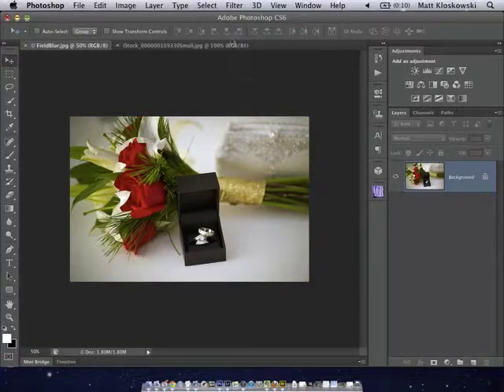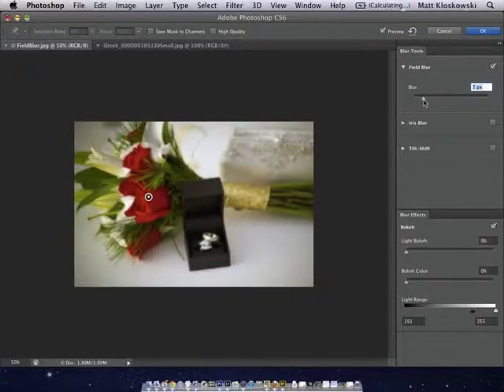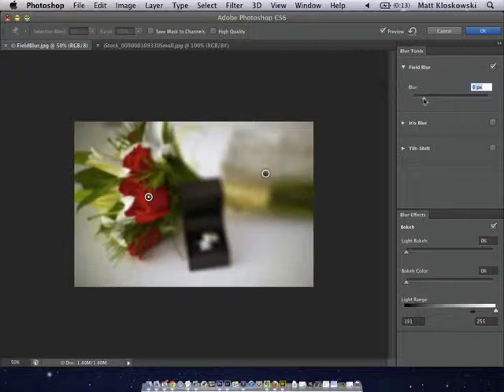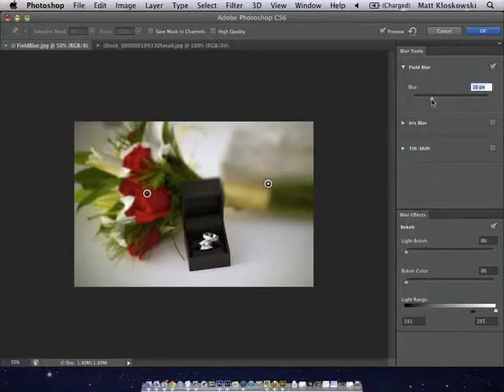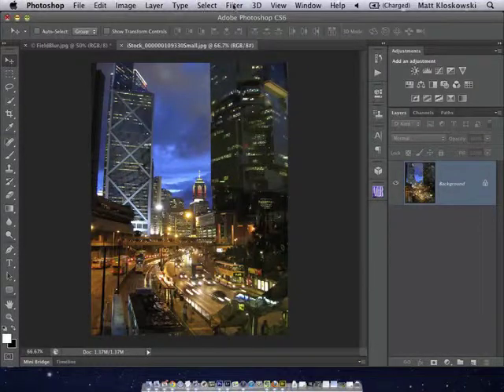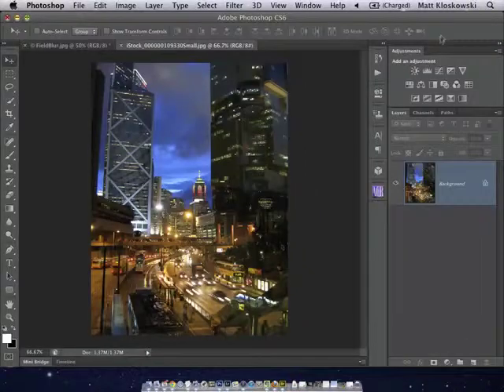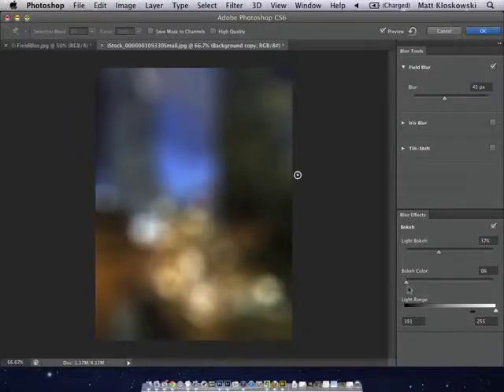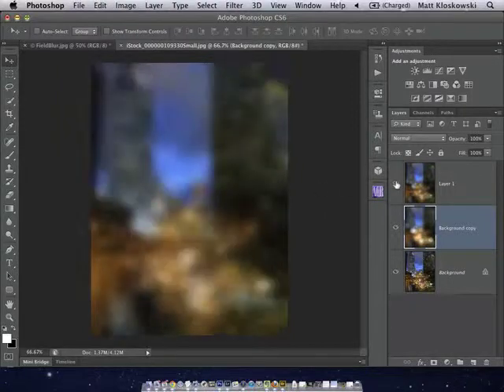148 Photoshop CS6's New Field Blur Filter